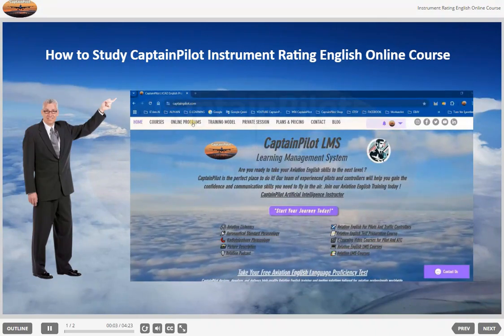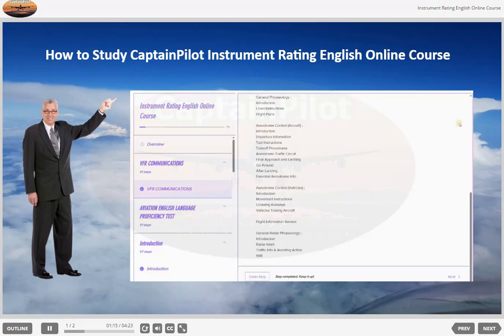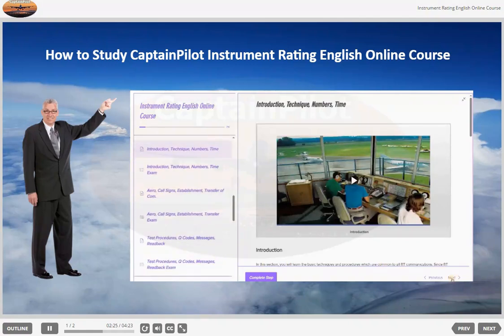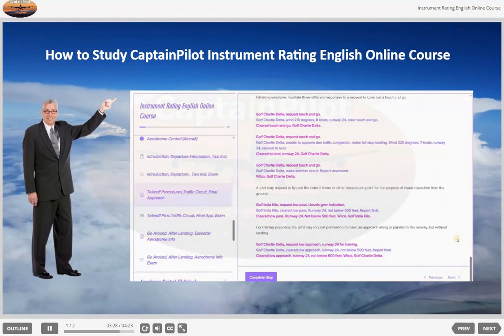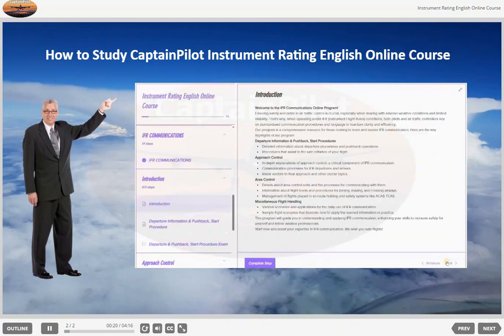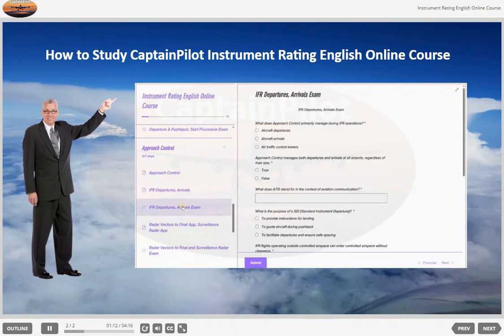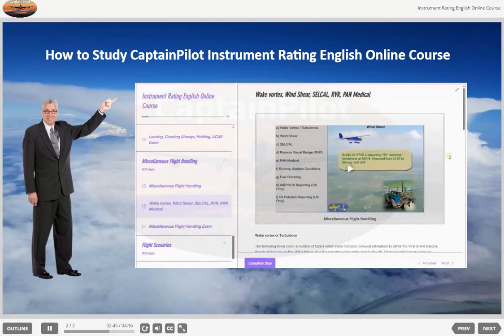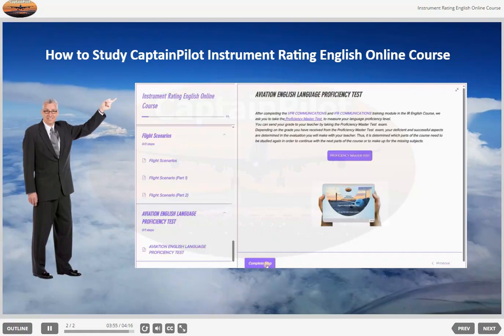How to Study CaptainPilot Instrument Rating English Online Course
Learn step-by-step how to effectively study the CaptainPilot Instrument Rating English Online Course. This video guides you through the modules, including VFR Communications, IFR Communications, and the Aviation English Language Proficiency Tests. Boost your aviation English skills and confidently prepare for your Instrument Rating exams online!

✅ What You'll Learn:

How to access the CaptainPilot online course.

Overview of VFR and IFR Communication Modules.

Tips for navigating the Aviation English Language Proficiency Tests.

Essential topics and study methods for successful course completion.

✈️ Enhance your aviation career today!